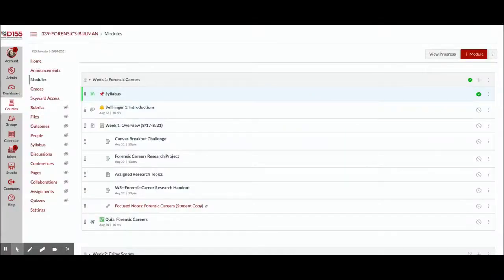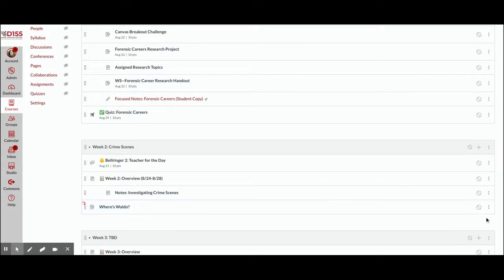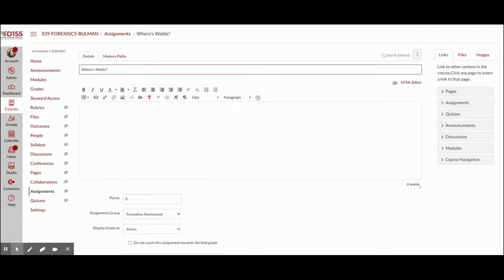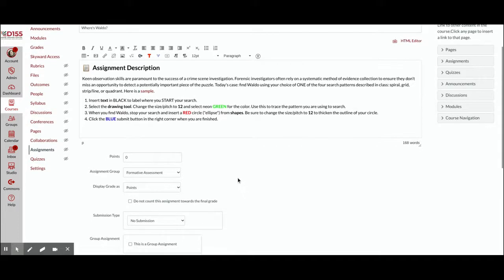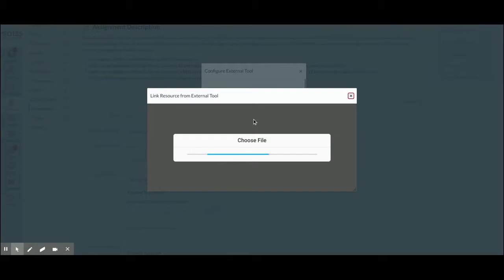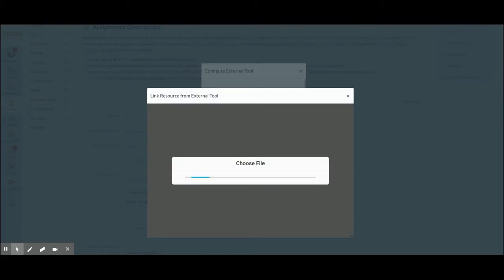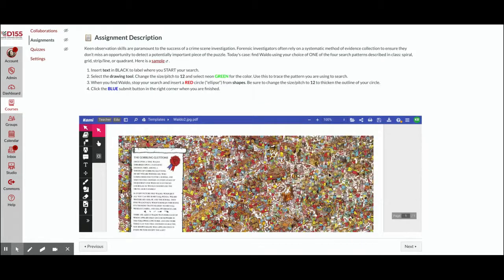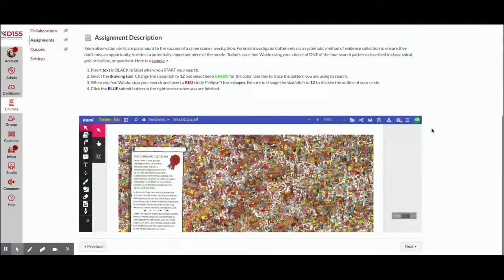Assignment Type: Kami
Learn how to use the Kami Google Drive Assignment external tool to leverage the extensive mark-up features of Kami directly from a Canvas Course. Students can annotate and submit their work directly in Canvas AND teachers can see student work and provide feedback directly from Speedgrader!